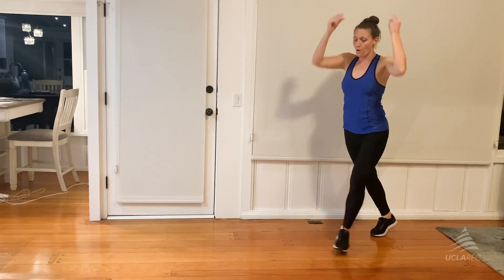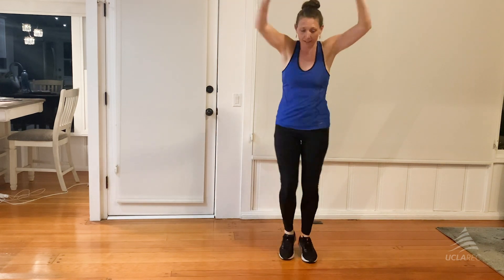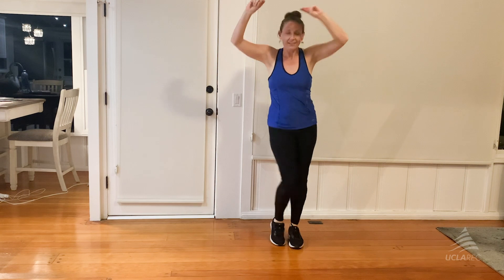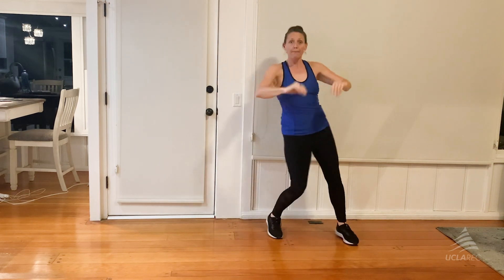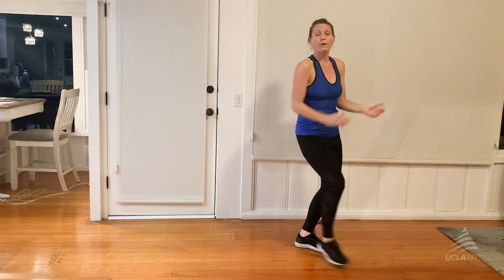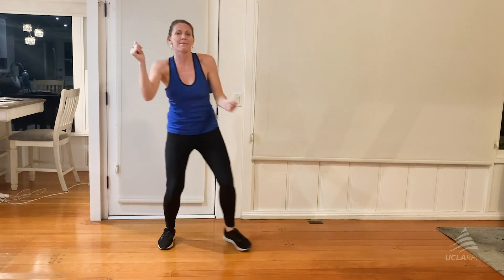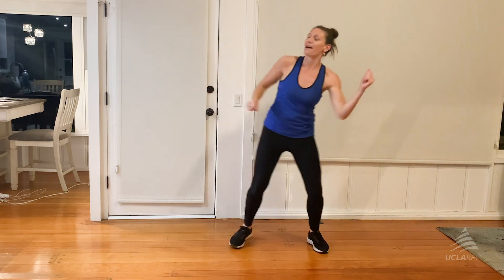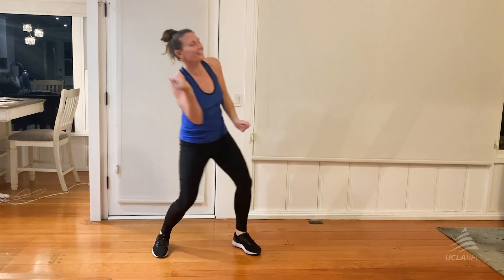Dance Break: Holiday Groove